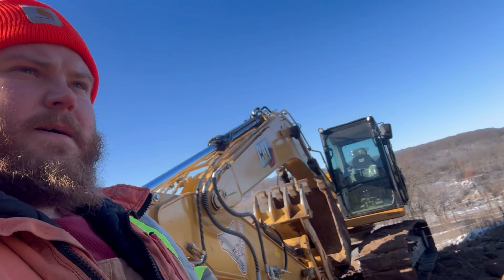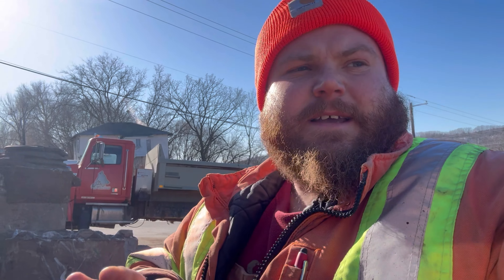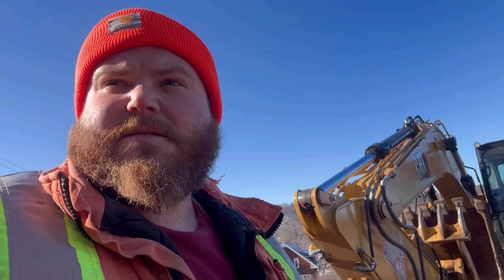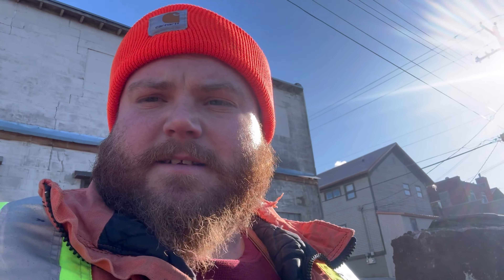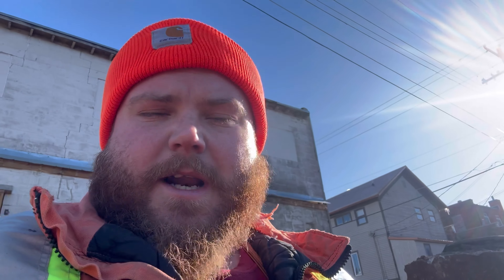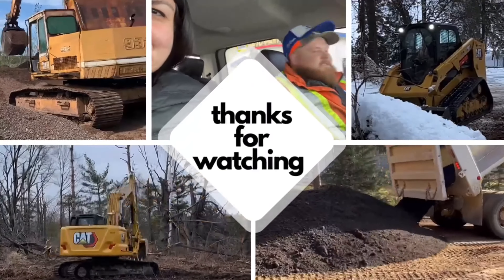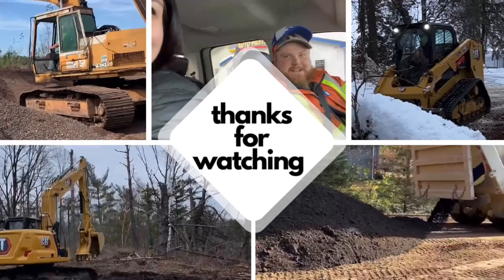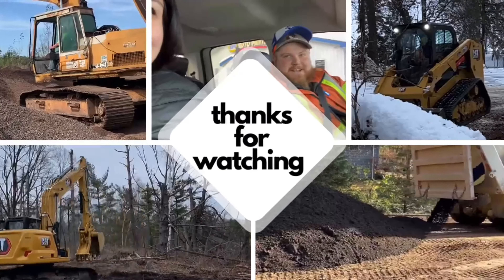he picked the coldest week of the year…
Nels’ Tik Tok: @rollingnome
Nels’ Instagram: @needseverylastshitbox
Alexis’ Tik Tok: @klassykalexis
Alexis’ Instagram: @klassykalexis

Hi, we’re happy you’re here! We’re Nels and Alexis from Taylor’s Falls MN. We own our own construction company and figured why not document our journey.